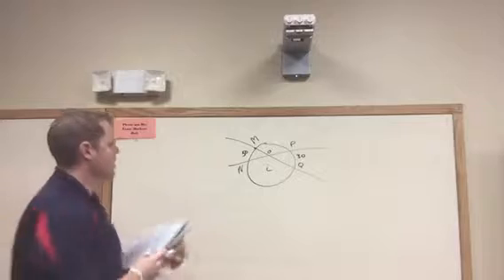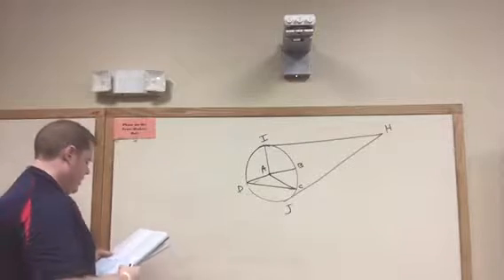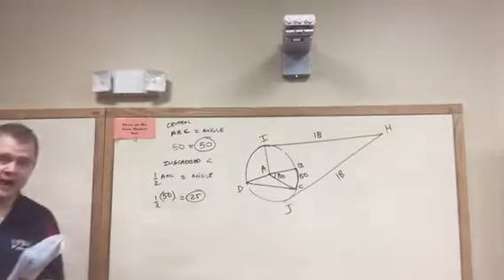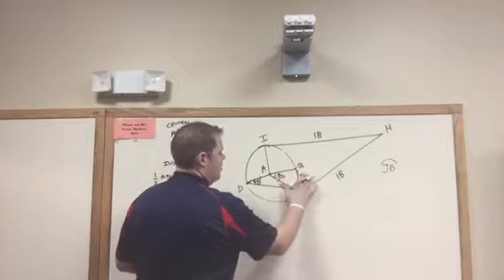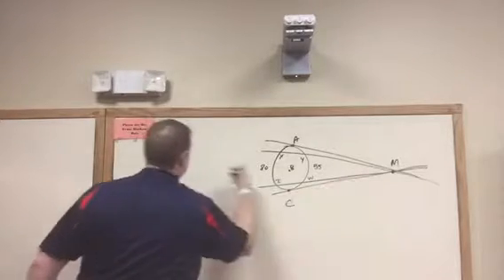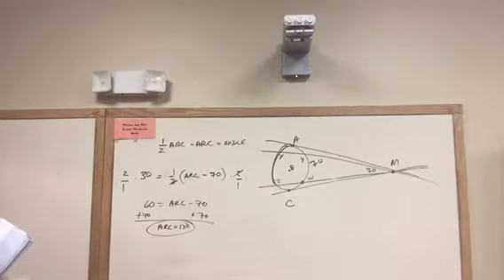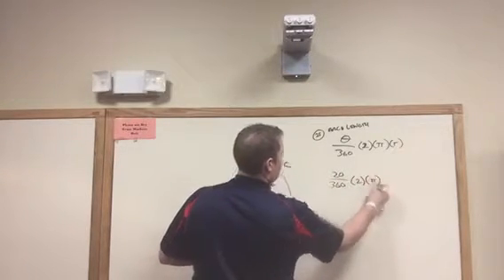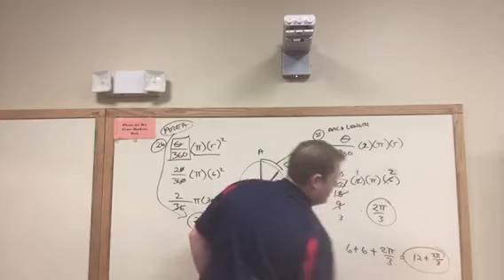Chapter review part 2